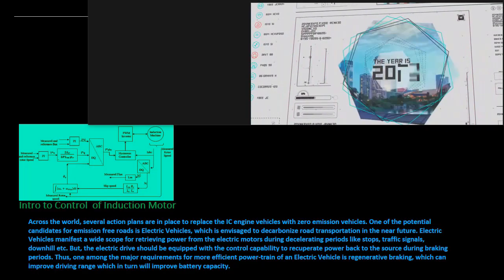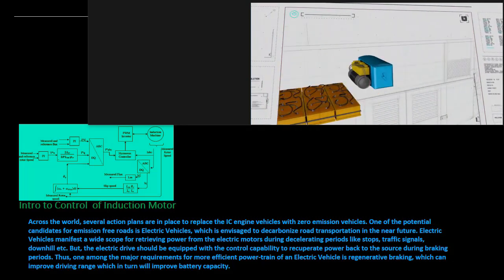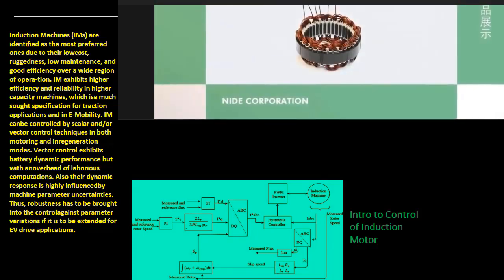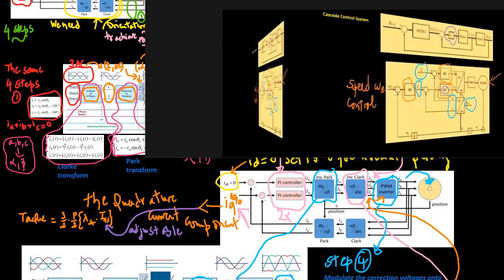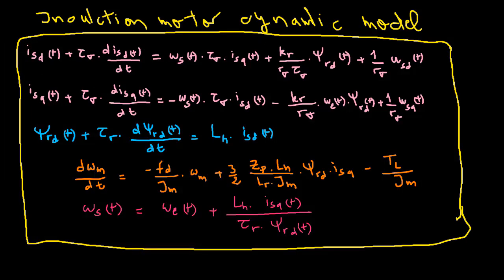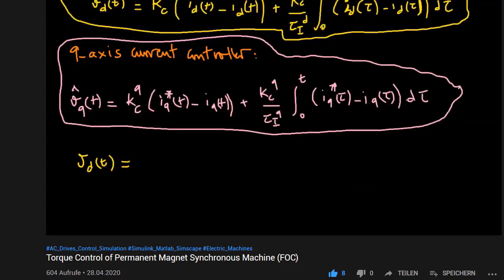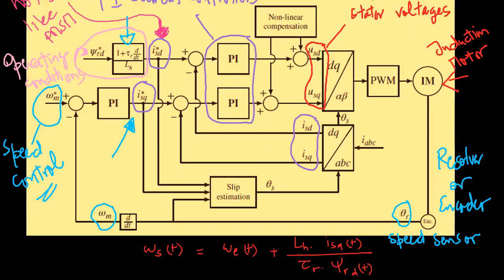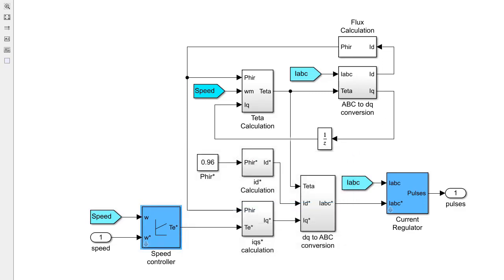Introduction to field oriented vector control of Induction motors FOC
This Video shows you the speed control system configuration
of a typical industrial induction machine drive. In the drive control systems, there are two PI controllers to control the d-axis and q-axis stator currents and one PI controller in the outer-loop to achieve the speed control of the asynchronous Motor.
Field-Oriented Control with Simulink

Modeling and simulation of asynchronous motor using matlab simulink.
Electrical and mechanical model of the induction motor in the dq reference frame.
Understanding Field-Oriented Control
Rotating magnetic fields in three-phase electrical machines.
Stationary Reference (𝛼−𝛽) Frame
Synchronous Reference d-q Frame
Inverse Clarke-, Park-Transformation
Field oriented control (FOC)
Space Vector of Voltage Equation of Induction Motor.
感应电机的控制
誘導電動機の制御
Contrôle du moteur à induction
Steuerung des Induktionsmotors
Regelung des Induktionsmotors
Управление асинхронным двигателем
Control del motor de inducción